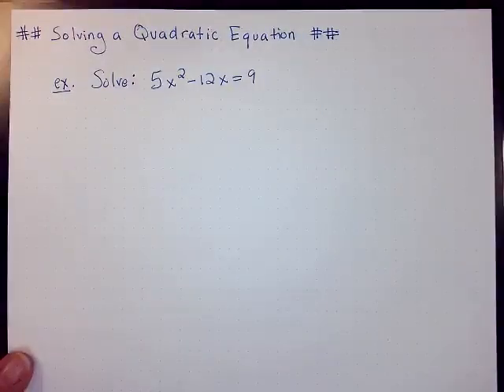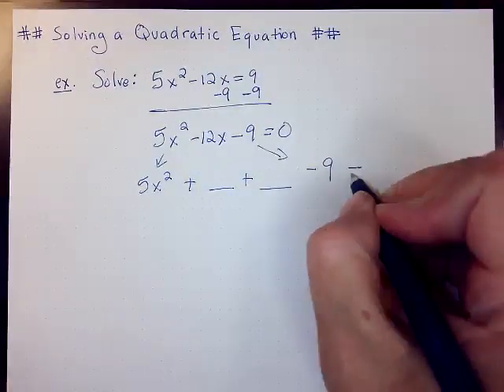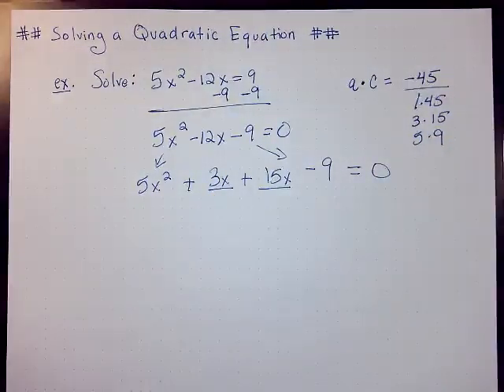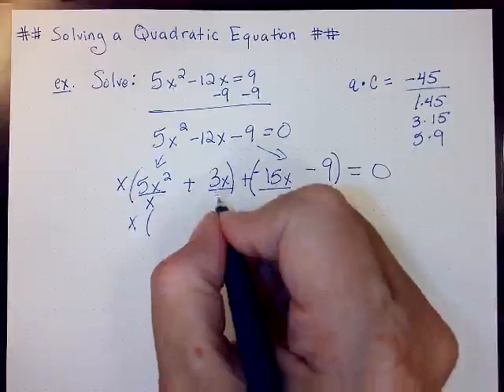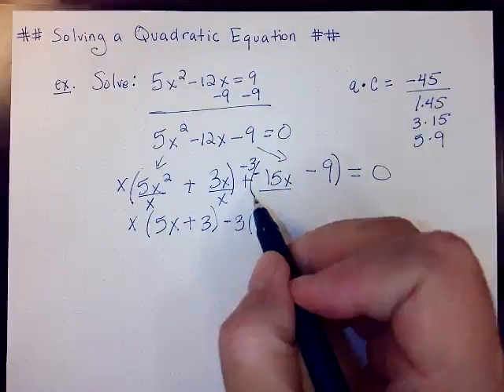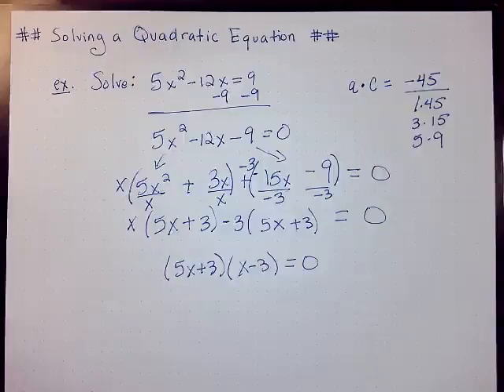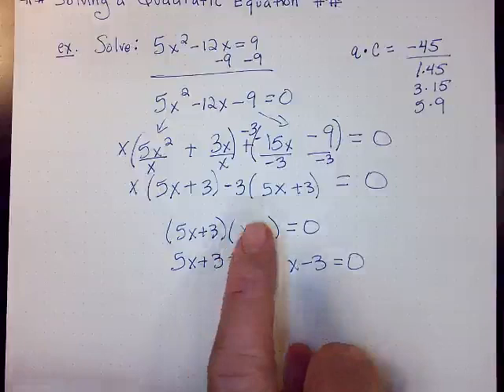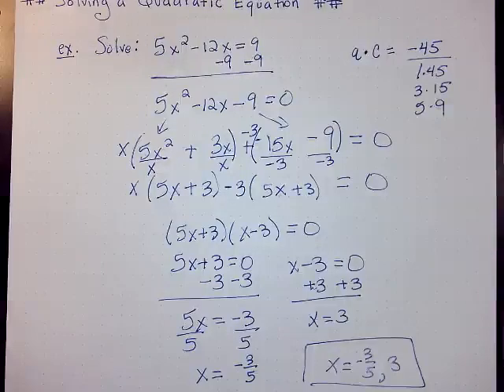Solving Quadratic Equations